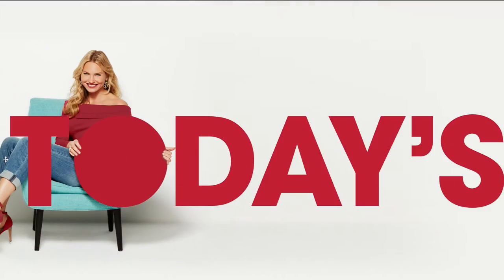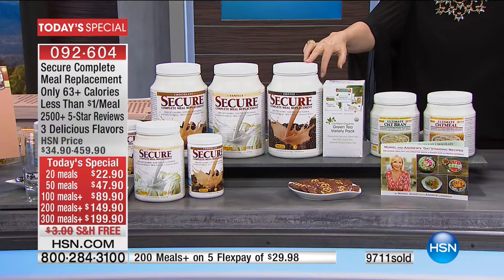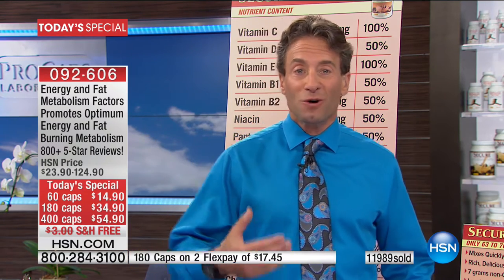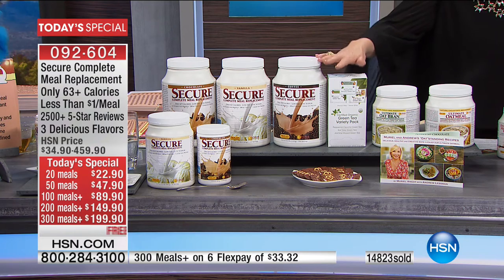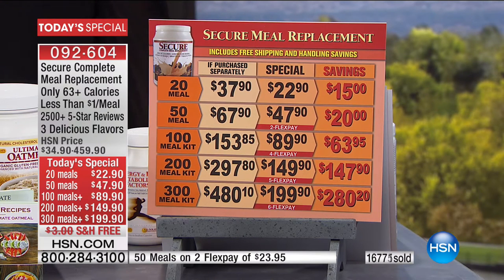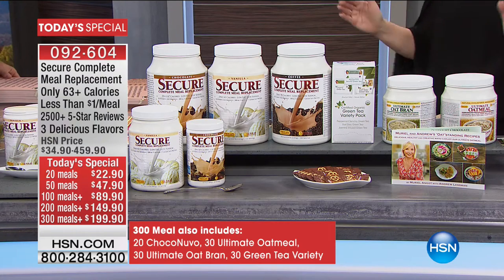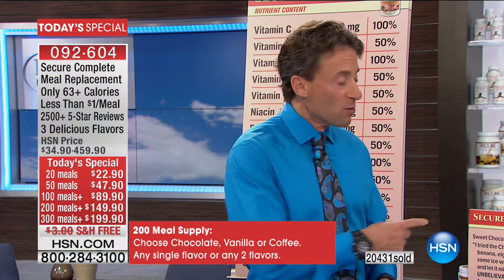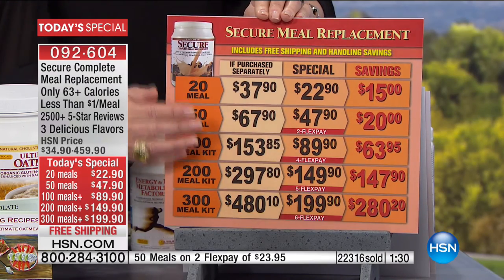HSN | Andrew Lessman Your Vitamins 01.14.2017 - 12 AM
Purely dedicated to a healthy body, Andrew Lessman brings you 100% pure, additive free supplements that encourage optimum health.